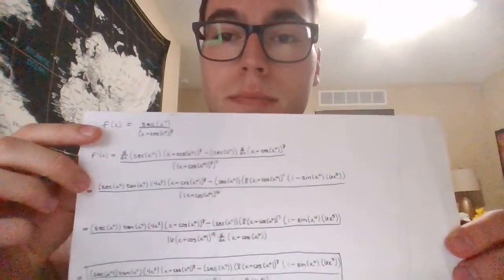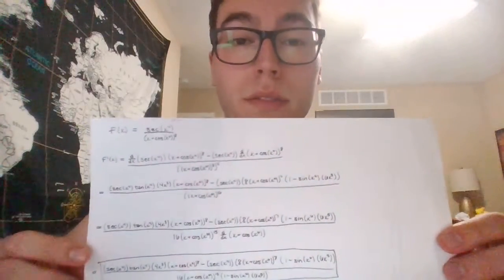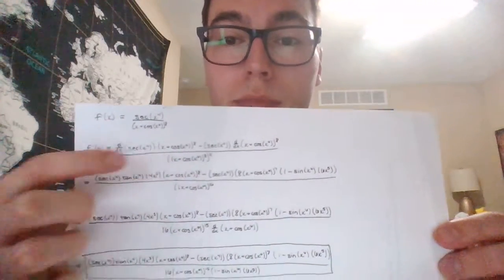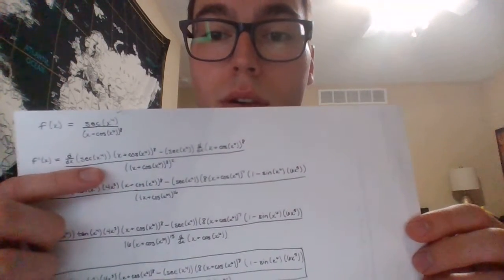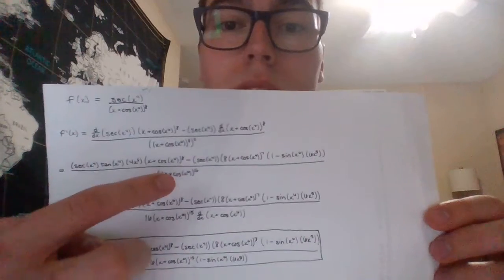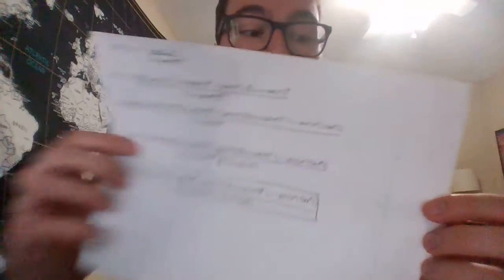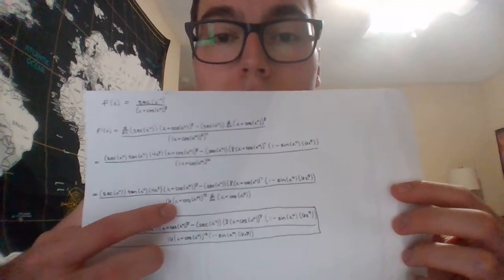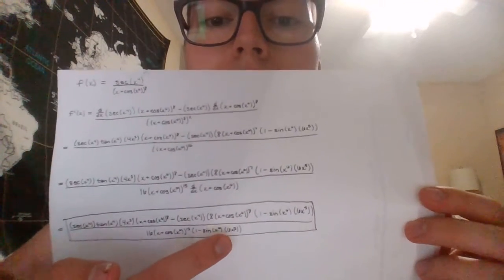Derivatives of Dense Trig Functions